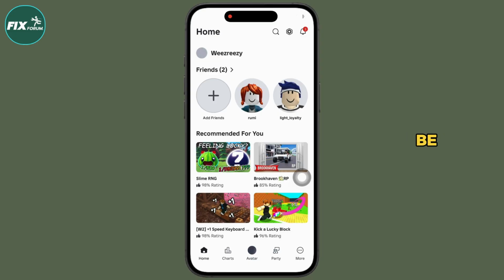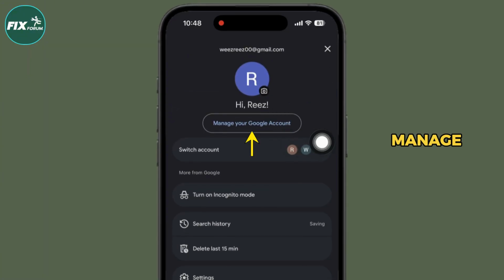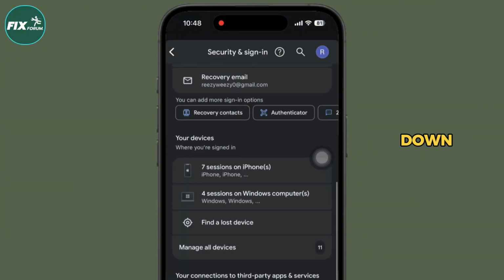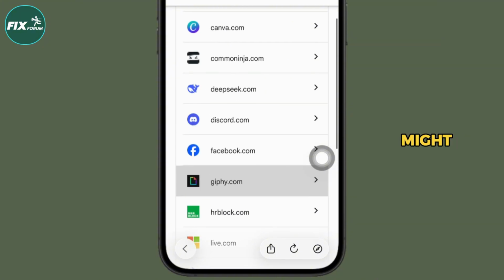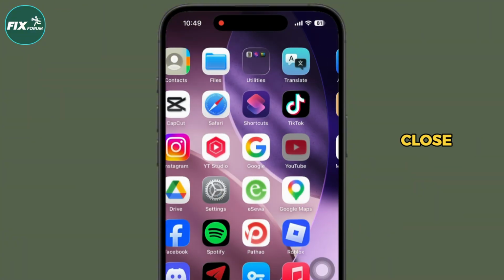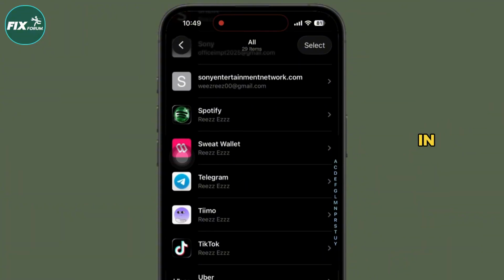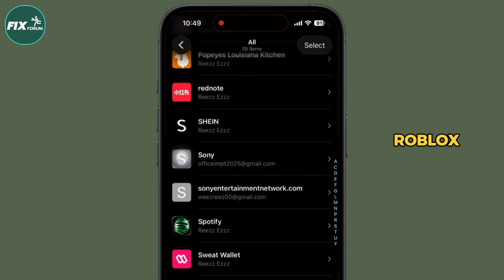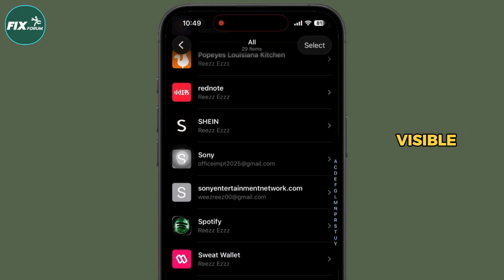Roblox Password Not Showing? How to View or Reset Your Password (2026 Guide)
ROBLOX PASSWORD NOT SHOWING is a step-by-step guide showing how to check or recover your Roblox password safely in 2026.

In this video, you will learn how to check password on Roblox using simple steps such as checking saved passwords in browser, using Google Password Manager or iCloud Keychain, and resetting your Roblox password through email if it is not visible.

Many users are searching for Roblox password not showing, how to see Roblox password, Roblox forgot password fix, Roblox login password recovery, and Roblox account password reset guide. This tutorial explains everything clearly step-by-step.

Follow these steps carefully to recover or check your Roblox password easily.

👉 Recover Roblox password easily using this guide.

⏱️ Timestamps:

0:00 – Introduction & What You Will Learn
0:05 – Step 1: Check Saved Password (Browser)
0:20 – Step 2: Google Password Manager / iCloud Keychain
0:40 – Step 3: Roblox Login Page Method
0:55 – Step 4: Reset Password via Email
1:10 – Step 5: Login After Reset
1:17 – Final Result & Wrap-Up